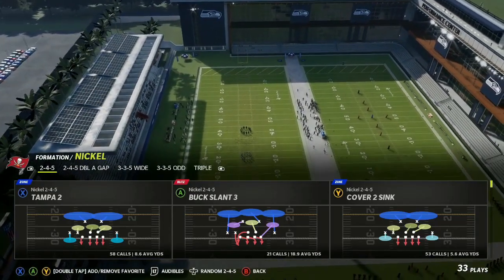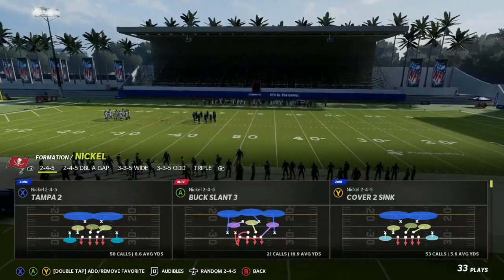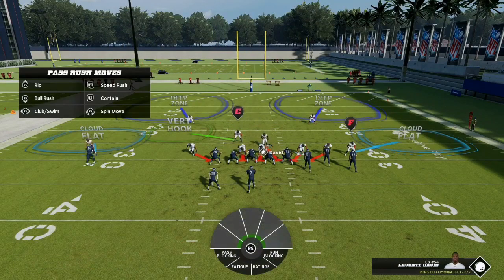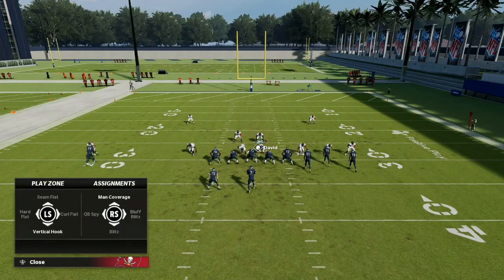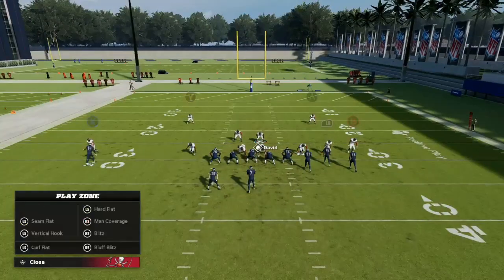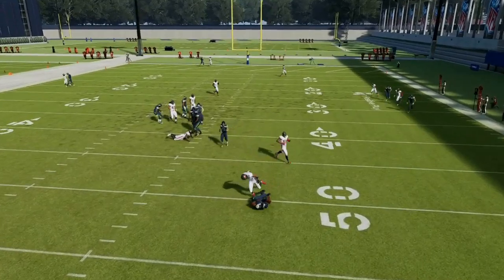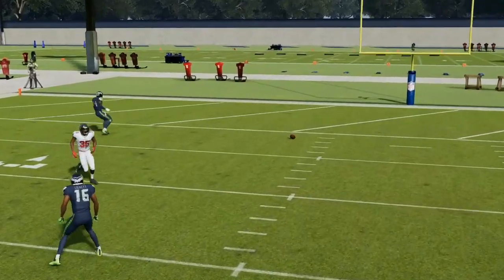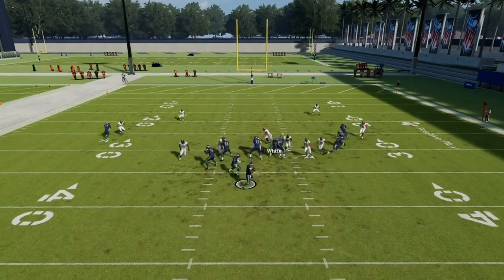*NEW* INSANE MADDEN 22 BLITZ ( FULL BLITZ+COVERAGE BREAKDOWN)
About PHATDOLLAZENT: On this channel, you’ll see gaming content from Madden 22, Madden 22 Gameplay & Madden 22 NEWS, MLB XP GLITCHES,